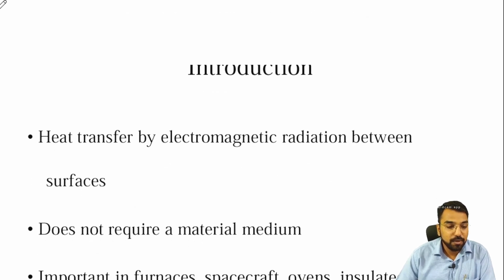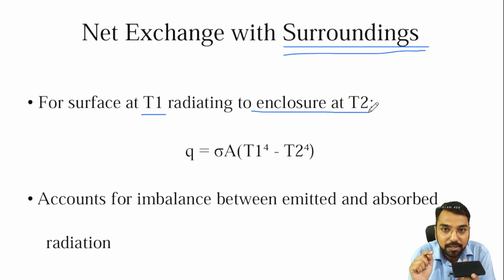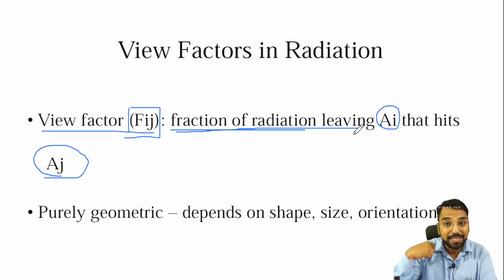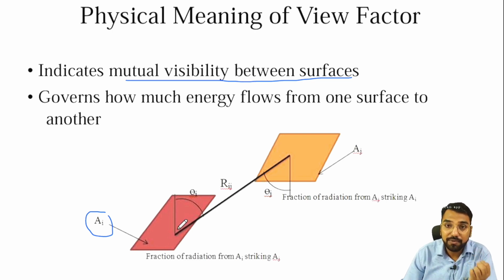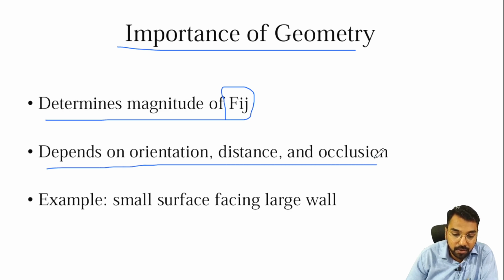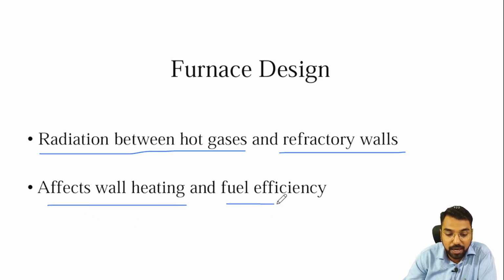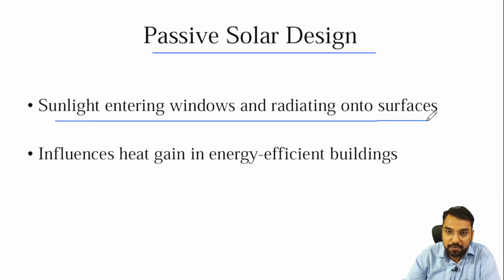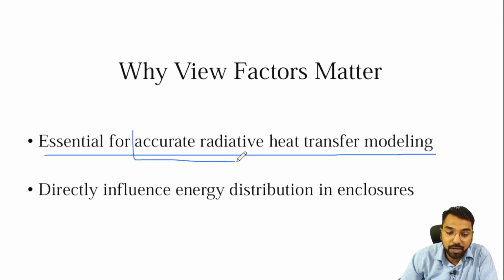Introduction to Heat Transfer I Surface Radiation Exchange I lecture -12 by Amraraj Sawant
Title:Introduction to Heat Transfer I Convective Heat Transfer Coefficient I lecture -9 by Amraraj Sawant
Title:Introduction ti Heat Transfer I Thermal Resistance and Conductivity I lecture - 6 by Amraraj Sawant
Title:Introduction to Heat Transfer I 1D Steady -State Conduction I lecture -5 by Amraraj Sawant
Title:Introduction to Heat Transfer I fourier"s Law of Conduction I lecture - 4 by Amraraj Sawant
Title:Thermodynamics vs Heat Transfer I Introduction to heat transfer I  lecture No 2 I Amraraj Sawant